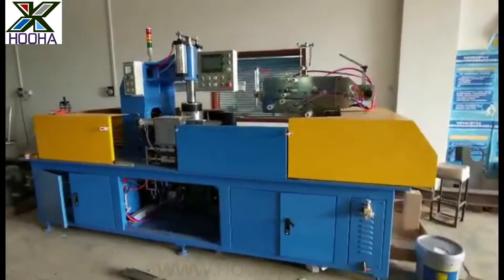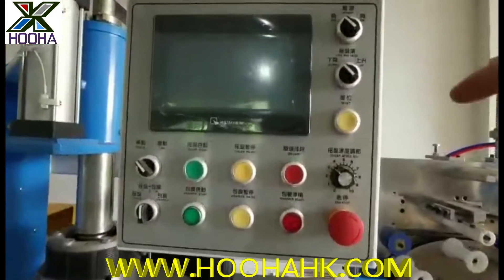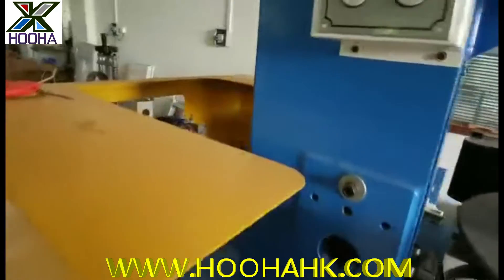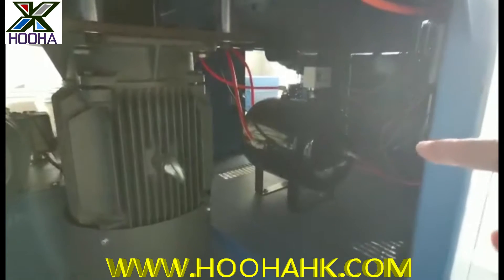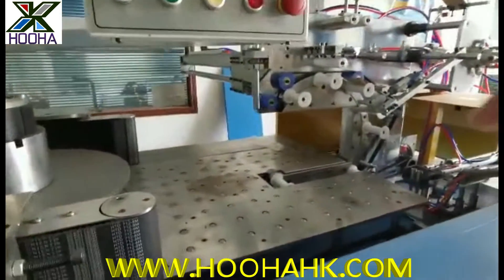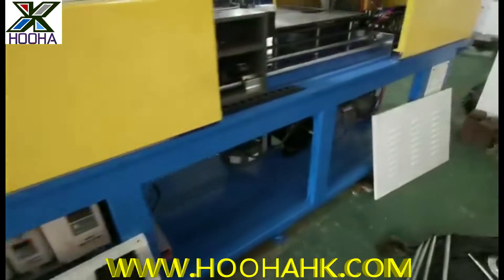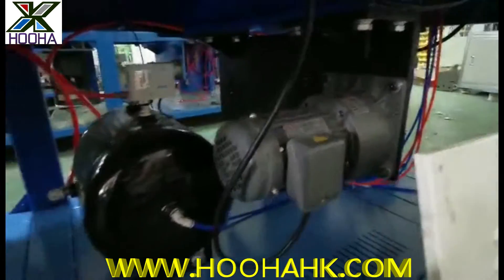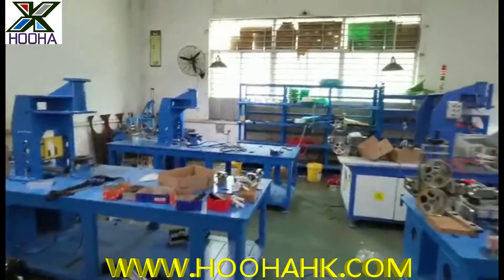Manufacture process of coiling machine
Coiling and wrapping is a usually the final process of cable making , where the machine cut and coil them in certain size of the roll .
The video is a test run automatic wire coiling and wrapping machine for 1-12sqmm electric cable .